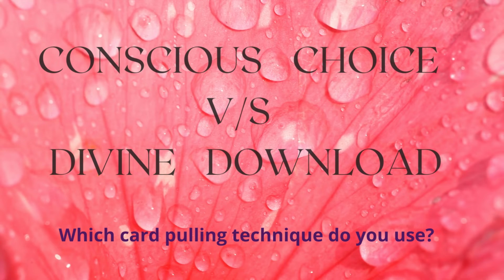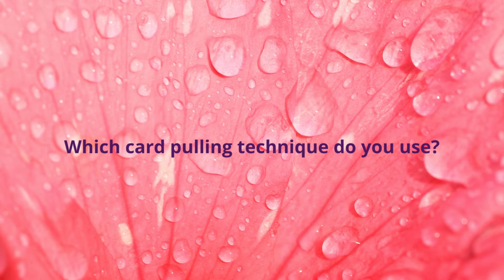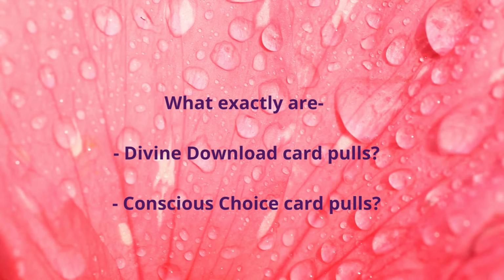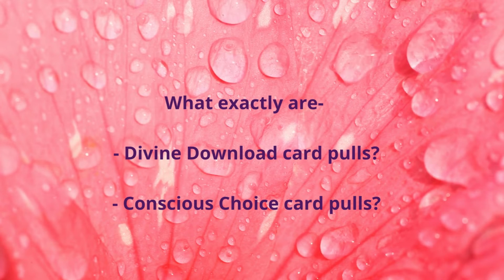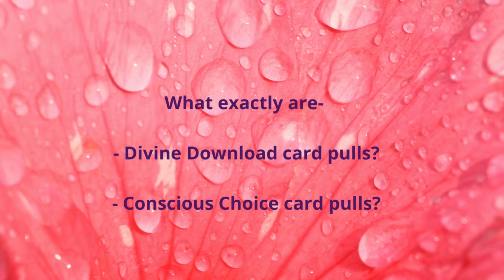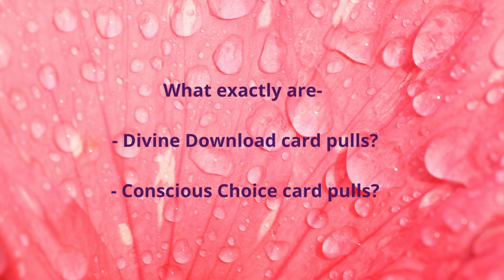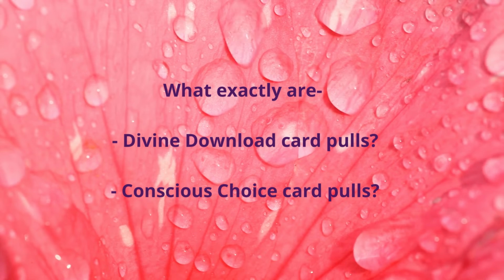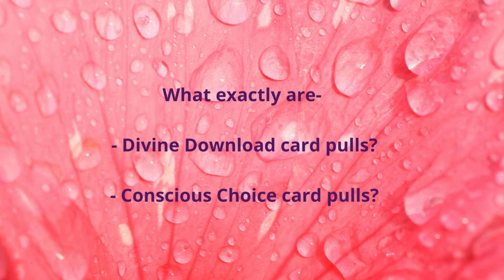Way to Pull Cards: Conscious Choice or Divine Download?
Hey everyone! In today's video podcast, we discuss two card pull techniques that I use in my cartomancy practice. I call them Conscious Choice and Divine Download. Let's explore what they are and end by understanding how to use each technique for a well-rounded practice.

Tarot/Oracle content
Mahabharatha readathon
Poetry interpretation
Critical analysis of texts
Discussions on religion, culture and spirituality